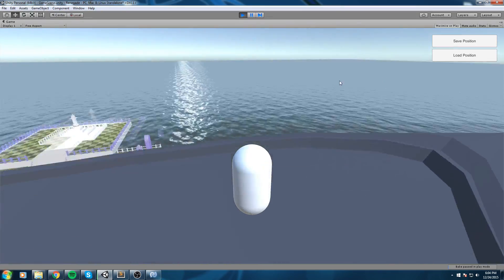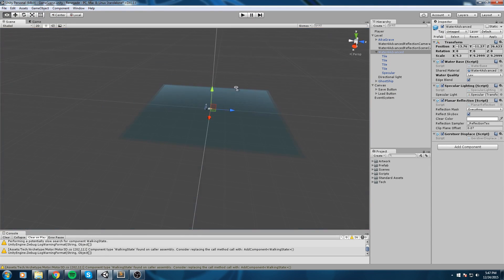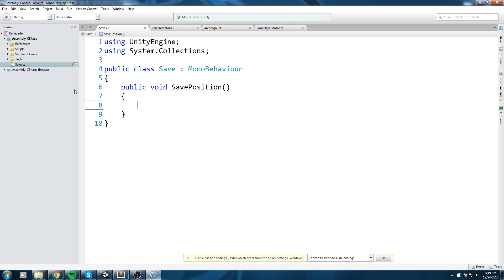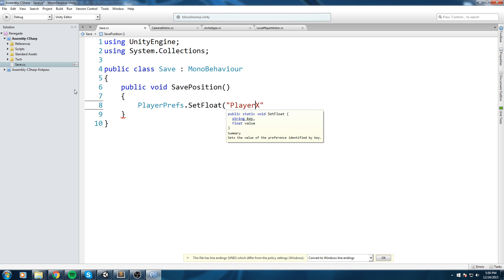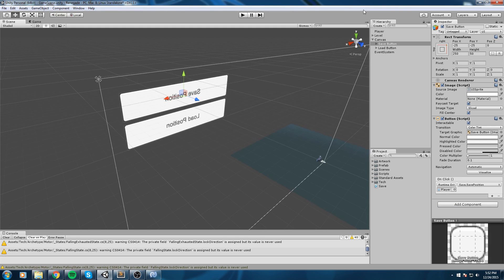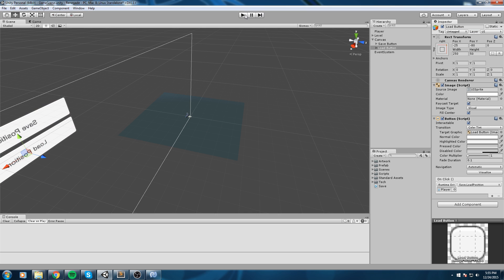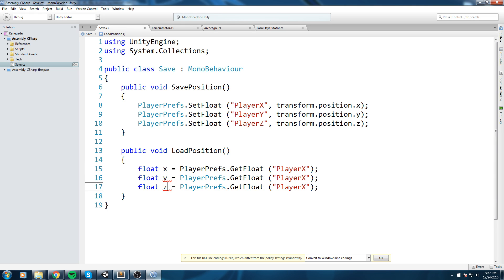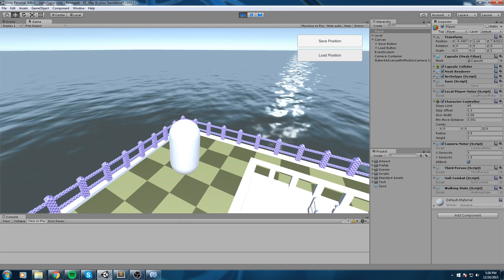How to save Data [Tutorial][C#] - Unity 3d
In this example, we save the player position on a button click, we then load it with another button. This persists even after the game closes.

We save in the local machine

More content!